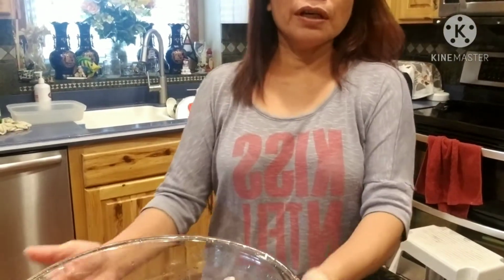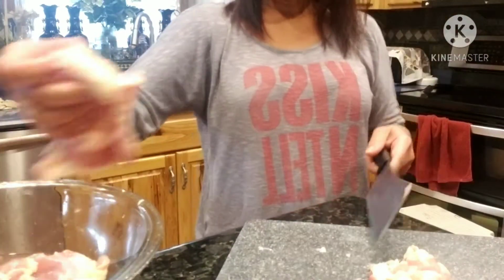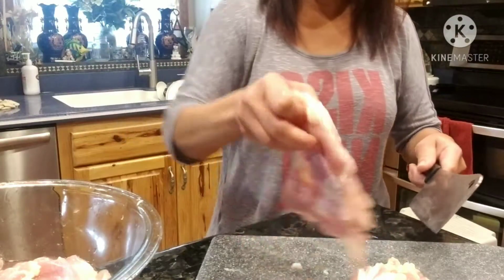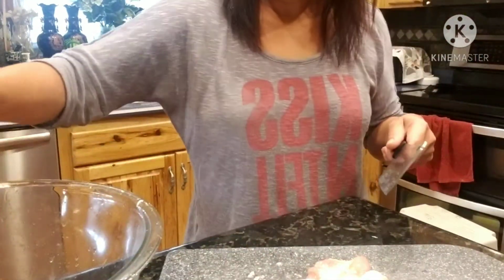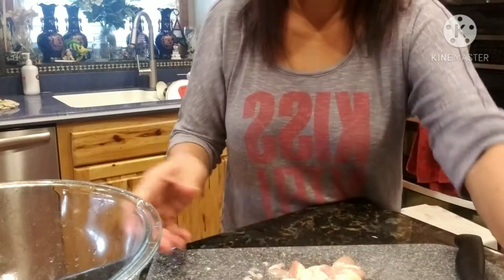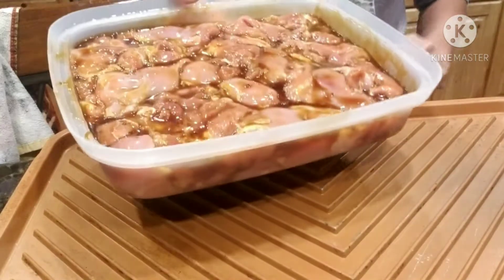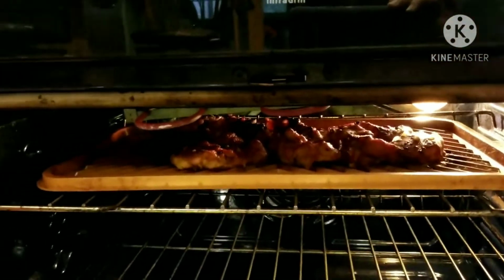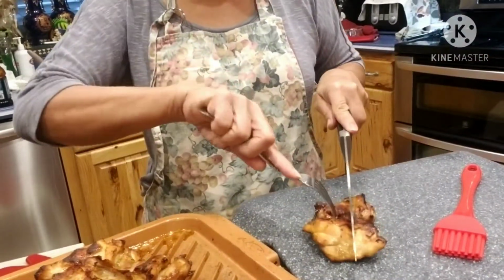How I Make My Chicken Teriyaki ||by:Victoria Adventures USA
by:VictoriaAdventuresUSA
Preparation:
Chicken thighs boneless and Skinless
teriyaki chicken sauce anykind of brand marinated for 2 hours or yoi can marinate for overnight.

This is just a Simple recipe to all working mom like me.